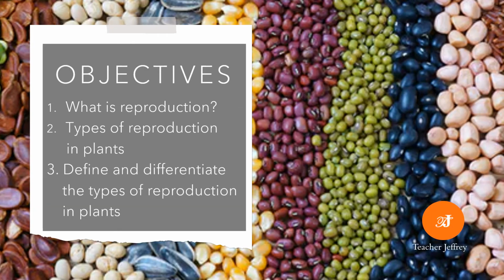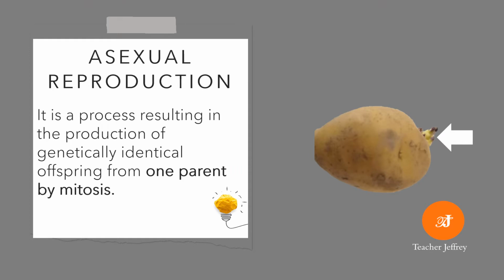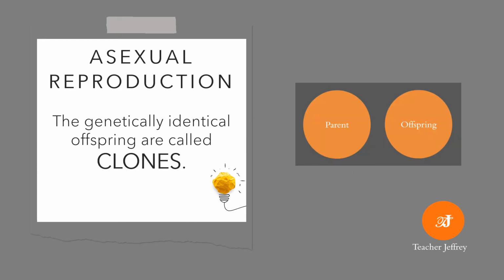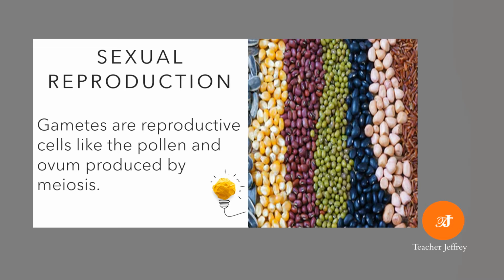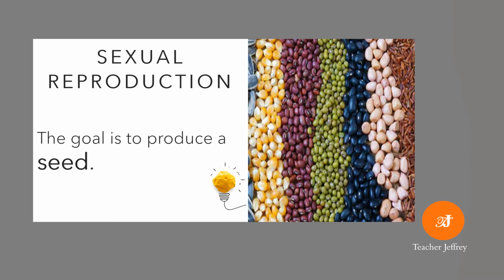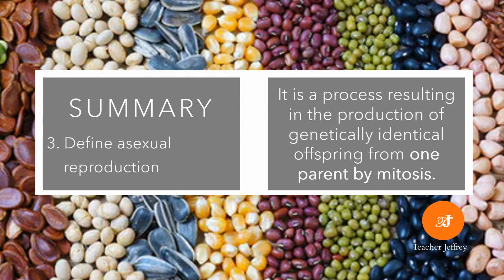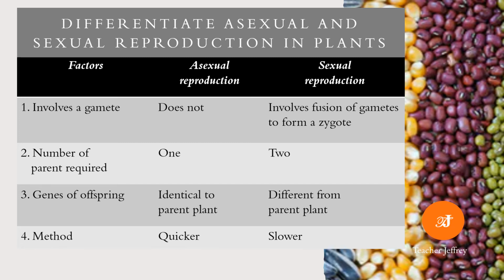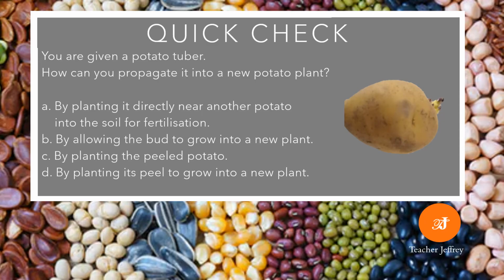Plant reproduction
Use an earpiece for better audio.
The topic is about plant reproduction.
1. What is reproduction?
2. Types of plant reproduction
3. Define and describe the types of plant reproduction